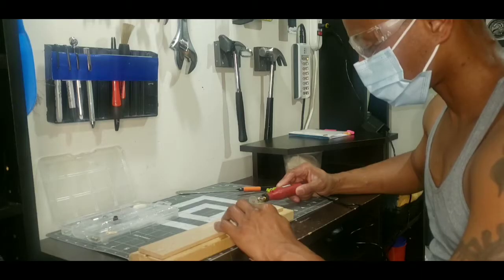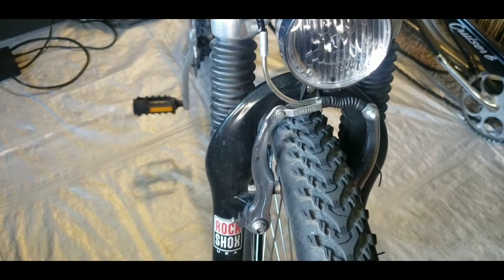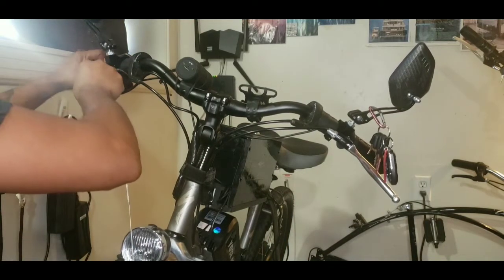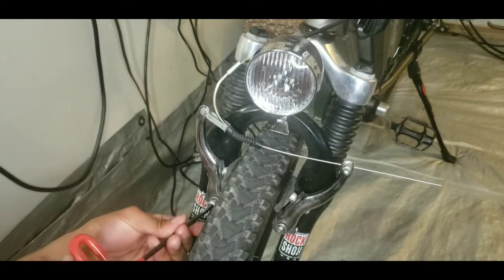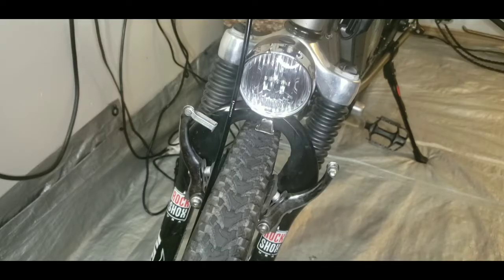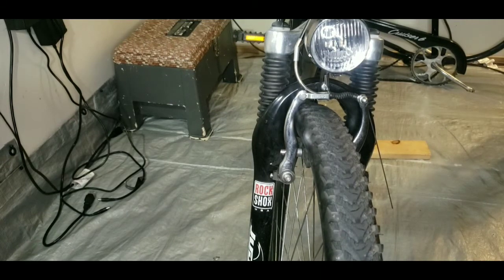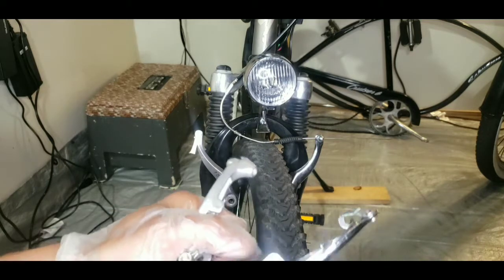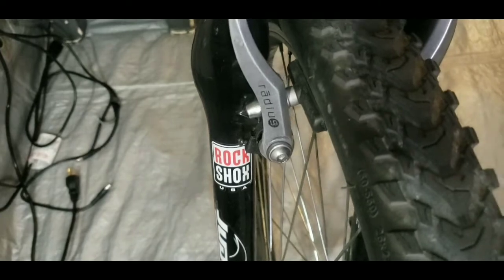V-Brake Tension | Builders Corner ep.27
Do you ever experience V-brake tension issues when riding your bike?

In this video, I trouble shoot an issue I'm experiencing with my brakes. The brake cable and cable housing are both too short and that is causing and issue when I steer and apply the brakes.

While changing the brake cable I found the brake arm tension spring was broken as well and I end up replacing the front brake system.

The Builders Corner series is a personal vlog of an electric bike E-nthusiast. This series showcases the process of building our custom bikes, with an intention to teach and share information that may help others with personal building projects. Providing news and updates of current and future projects in our shop and community bike spaces.

Ride Easy 🖖